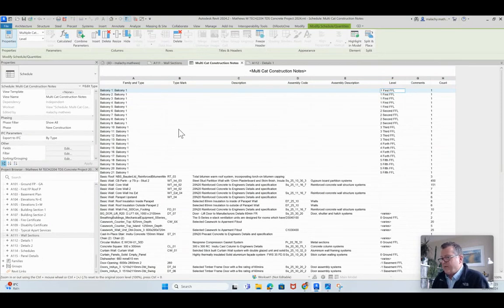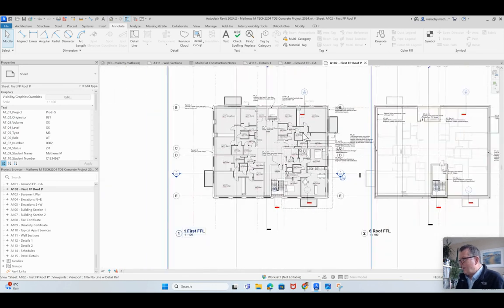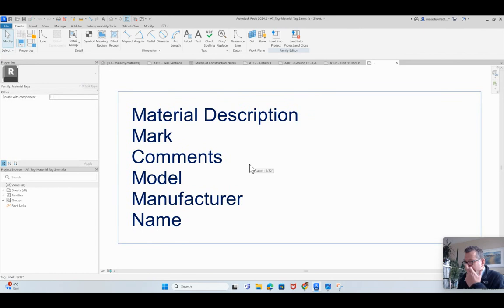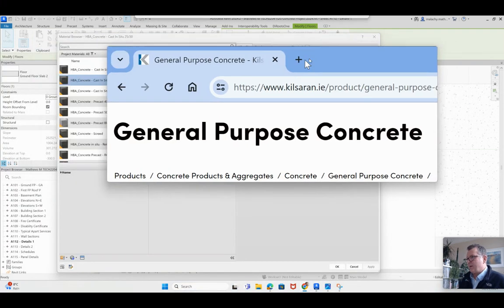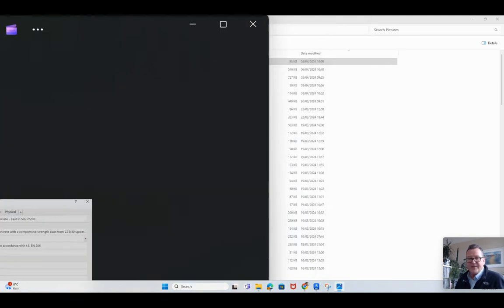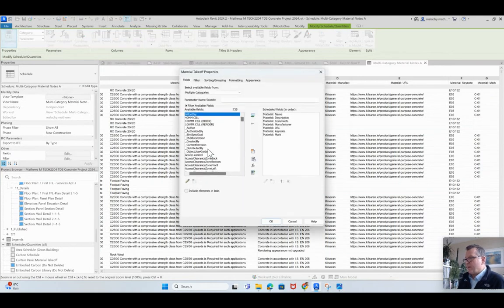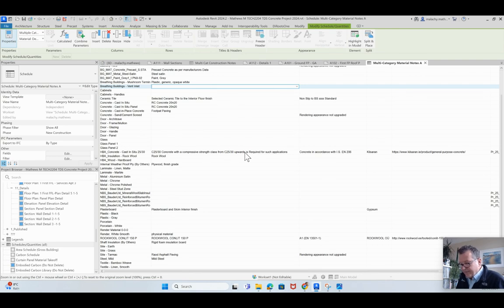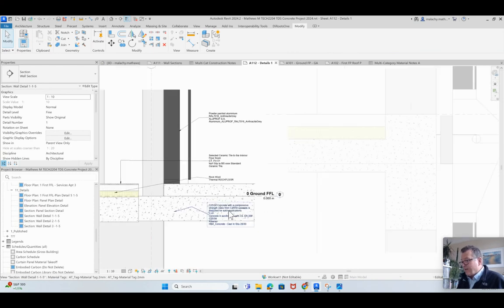TECH2204 TDS Concrete Building 2024 Part 40 - Using the Material Tag for 1_10_5_2 Detail Notes